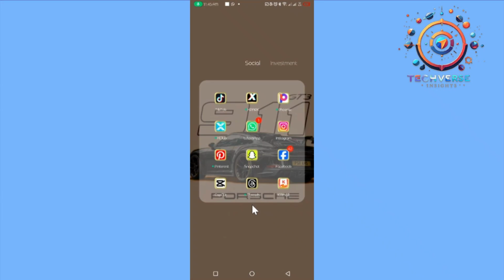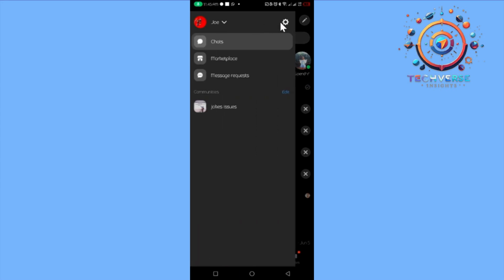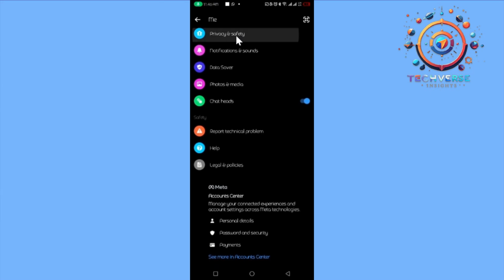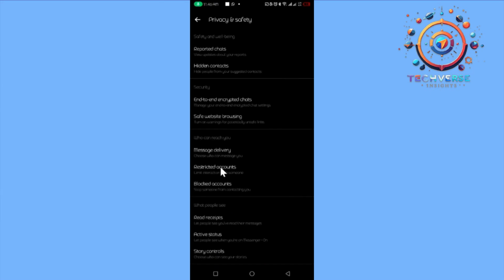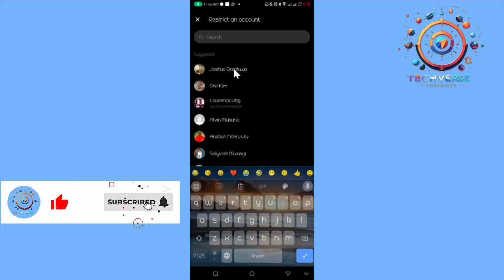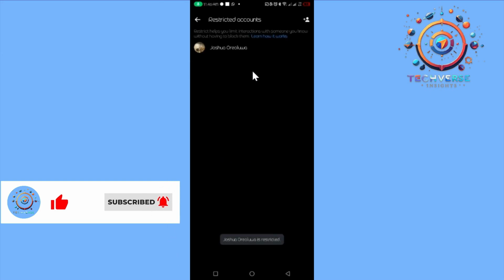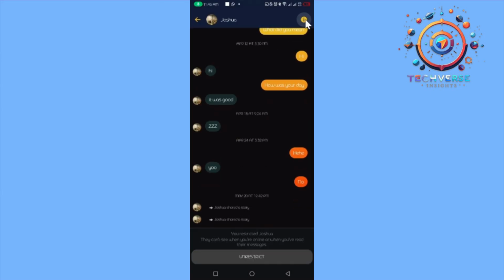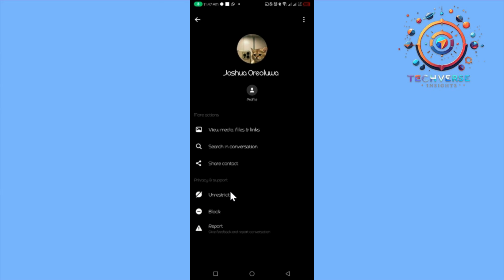How to Unrestrict or Restrict Someone on Facebook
Want to manage your Facebook connections better?
 In this video, we'll guide you through the process of restricting and unrestricting someone on Facebook.
 Learn how to limit what certain friends can see on your profile or restore full access when needed.
This step-by-step tutorial will help you take control of your privacy settings and manage your friend list effectively.
Whether you need to restrict someone for a while or unrestrict a friend, we've got you covered.
 Watch now to learn how to do it with ease!